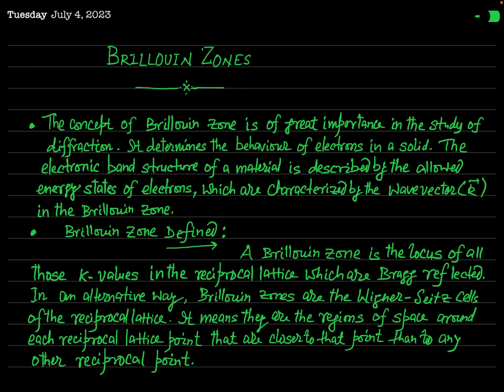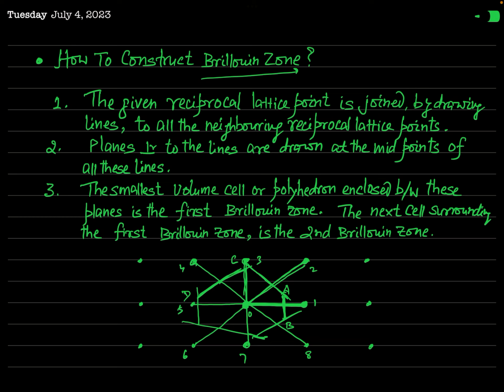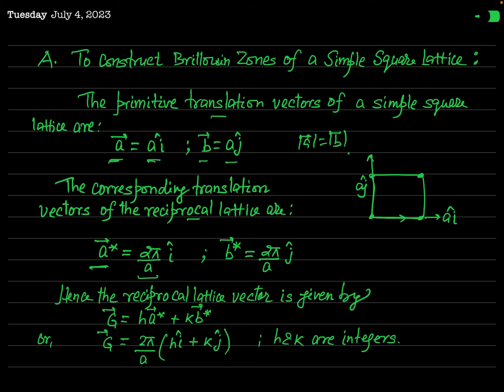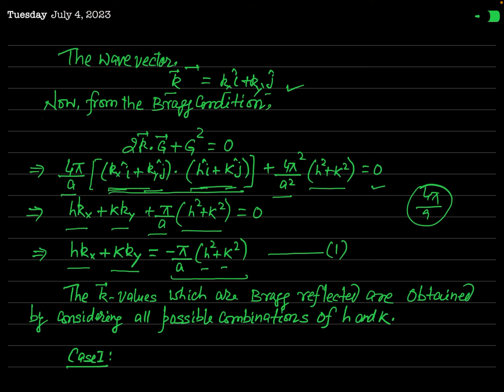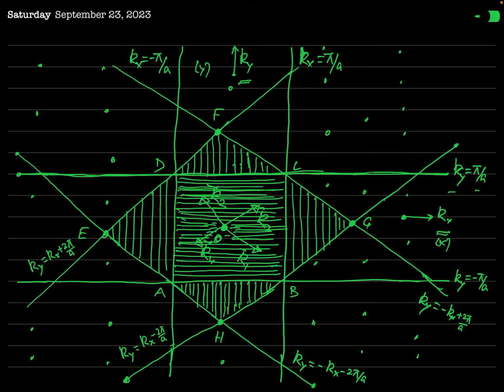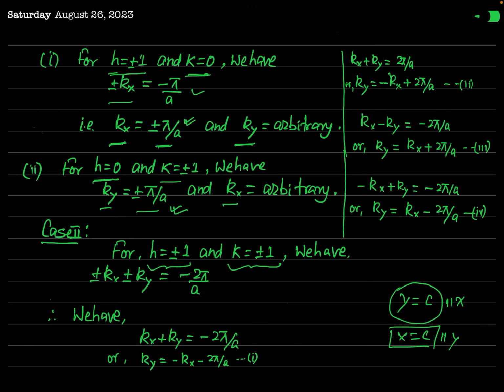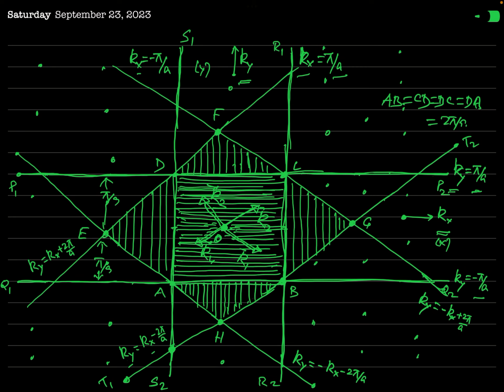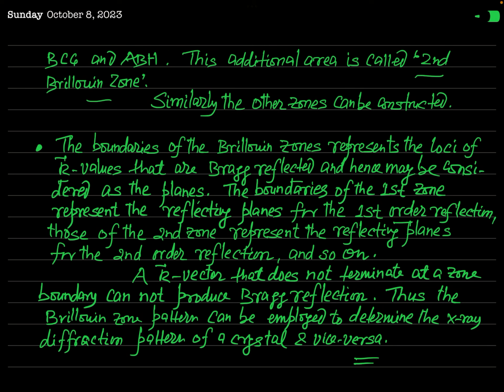Condensed Matter Physics - X-Ray Diffraction : Brillouin Zones -1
The Brillouin zone structure is crucial because it determines the behavior of electrons in a solid. In condensed matter physics the electronic band structure of a material is described by the allowed energy states of electrons, which are characterized by the wave vector (k) in the Brillouin zone. Understanding the Brillouin zones helps predict how electrons will behave in a crystal, leading to insights into a material’s electronic, optical and transport properties. The concept of Brillouin zone arises from the periodicity of the crystal lattice in real space. When the crystal potential is Fourier transformed into reciprocal space, it creates a periodic array of points known as the reciprocal lattice. Brillouin zones are the Wigner-Seitz cells of the reciprocal lattice.